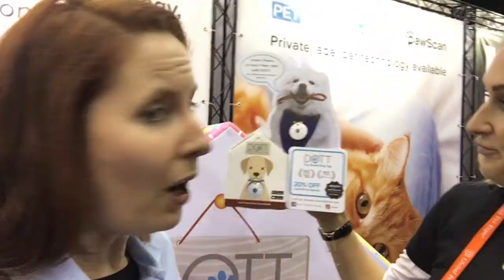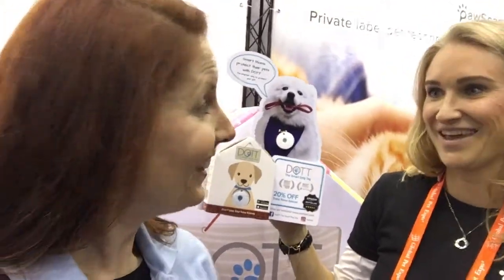The World's Smartest Dog Tag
Kim Butler, cofounder of Good Dog in a Box, talks to Danielle in the DOTT Pet Tag booth at Global Pet Expo 2018. Never lose your pet again with the DOTT pet tag and DOTT Walk app.

Get more coverage of Global Pet Expo on the Good Dog Blog